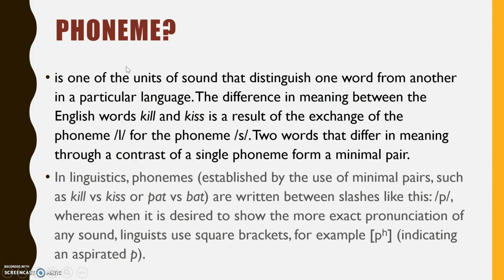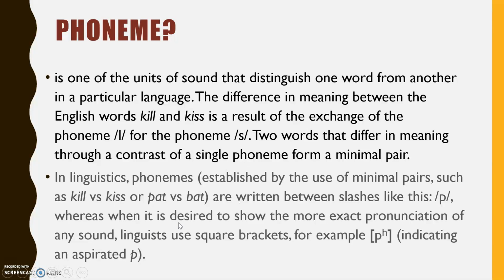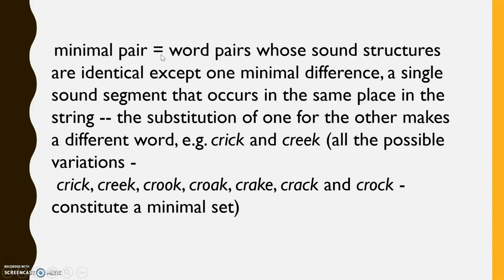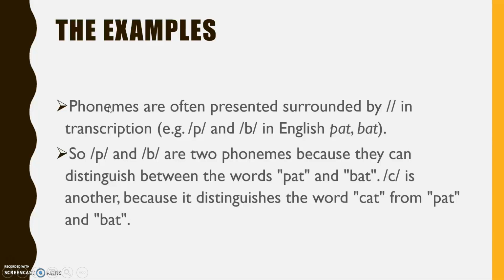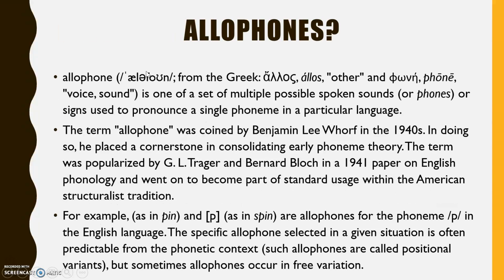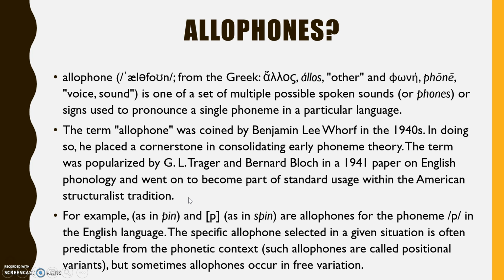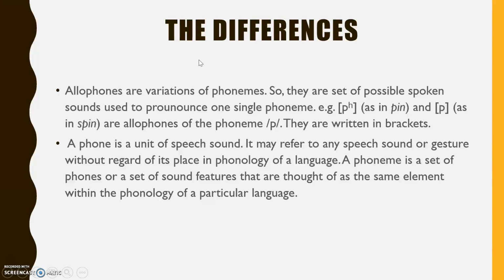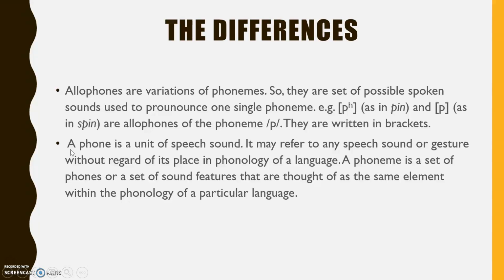Phoneme and Allophone By Renaldi